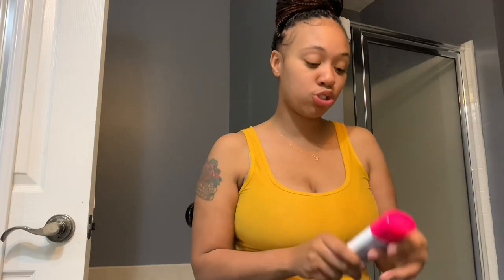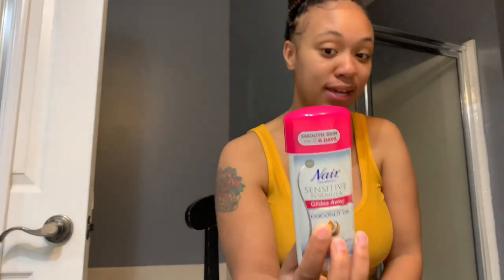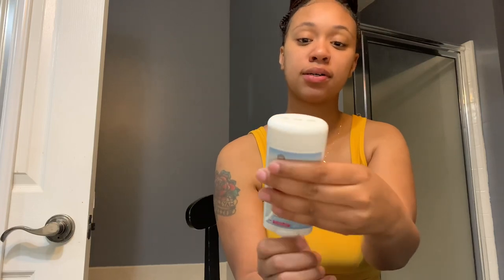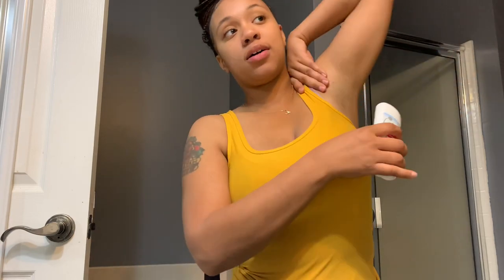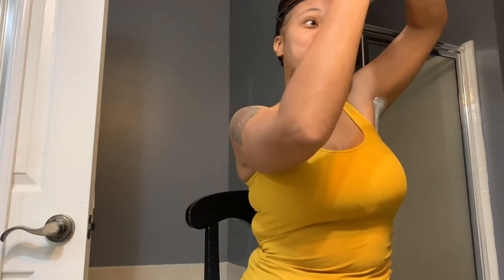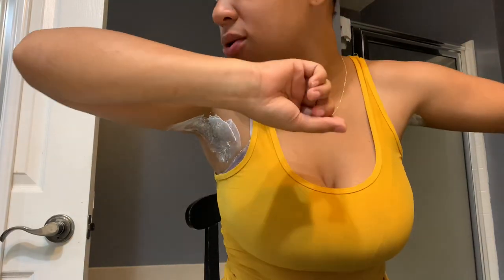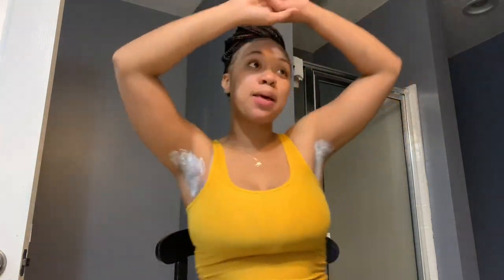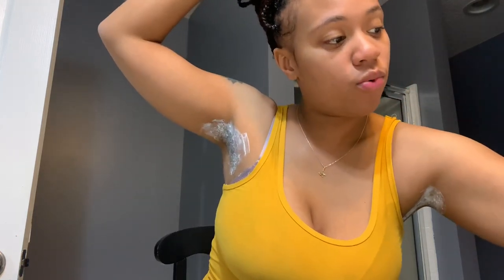Nair Hair remover sensitive Formula ( Do it work) !